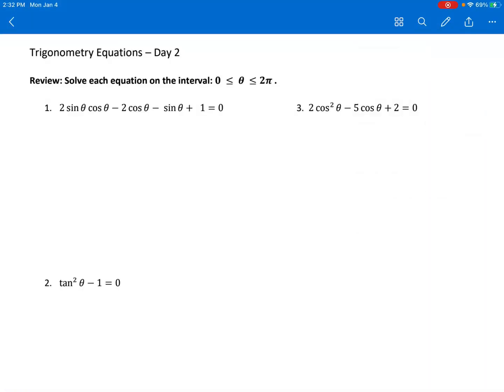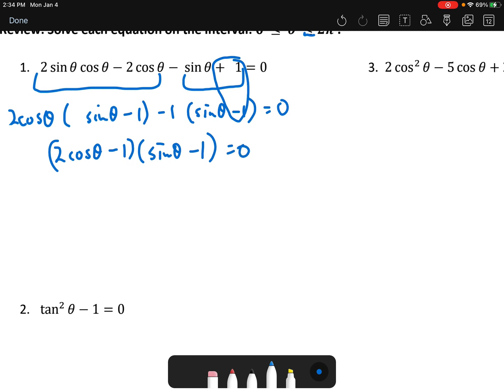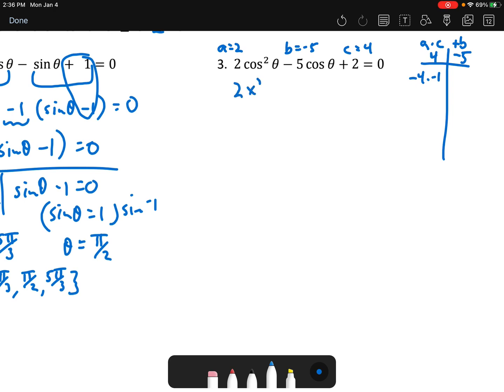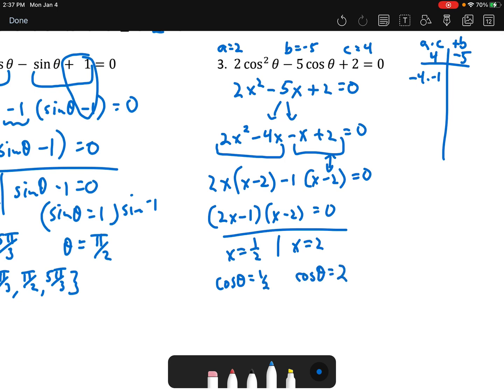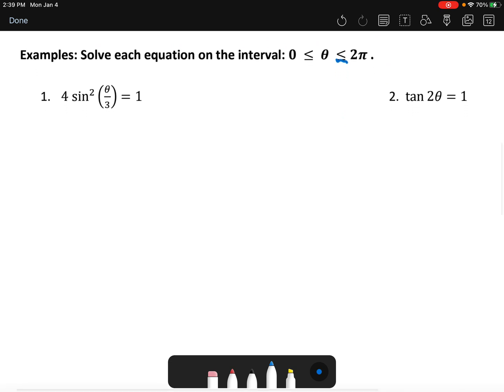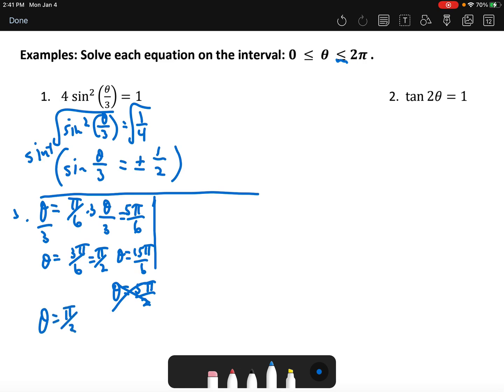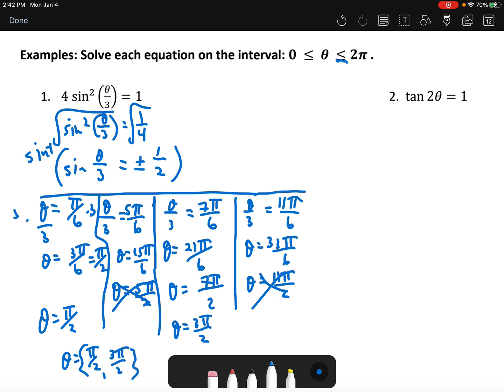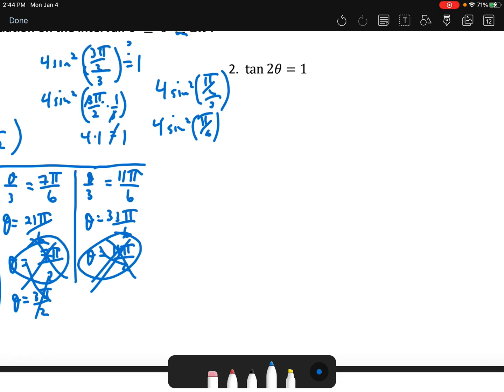Trigonometry Equations Day 2 Video #1